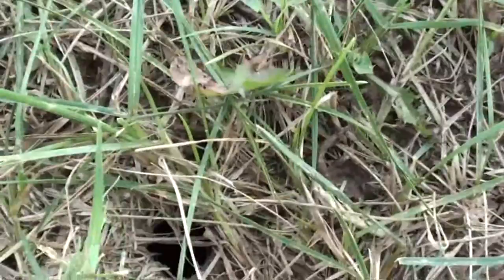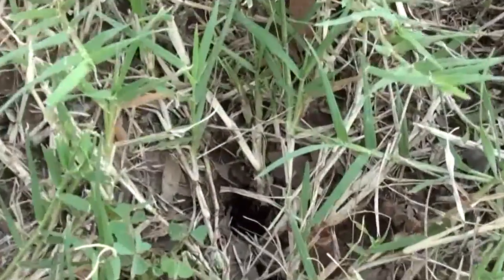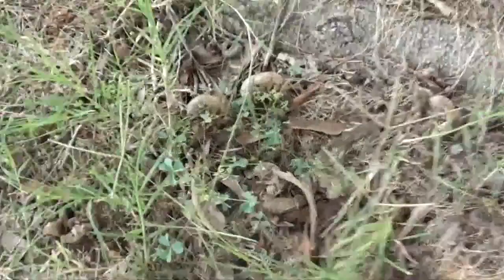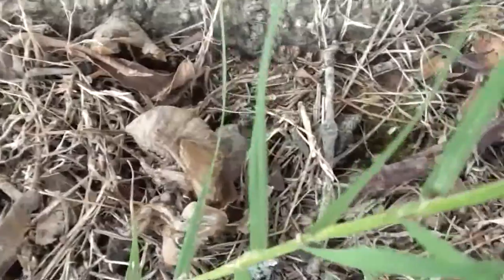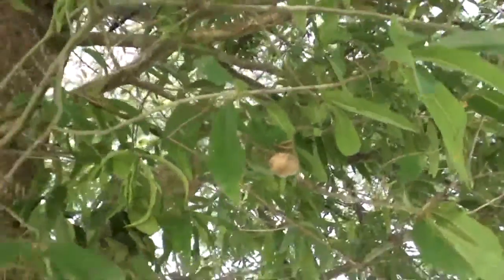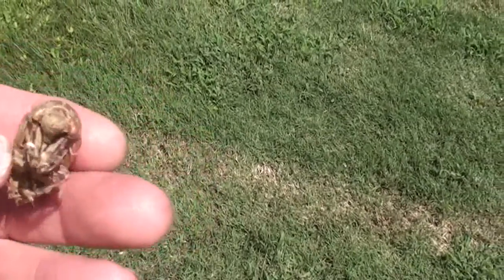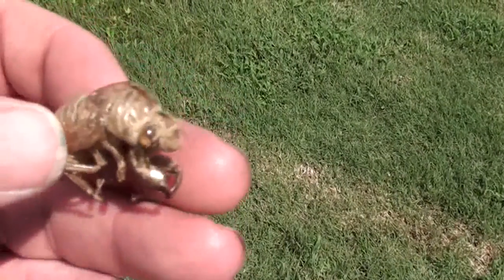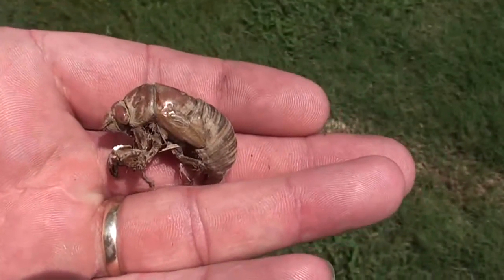Pt 1 Cicadas In Arkansas !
It's amazing to see an insect that has lived underground for years emerge to transform into a totally different mode of life.  Fascinating!
Have a goodun'
 D-Ray
Correction: I mistakenly identified these as the 13yr variety, when in fact these are annual of "dog day" cicadas. Sorry bout that.